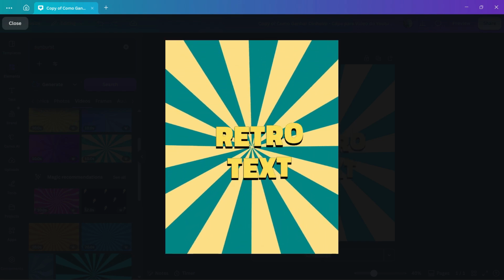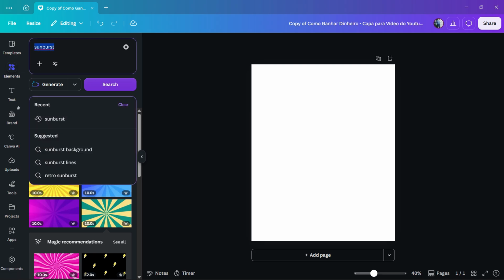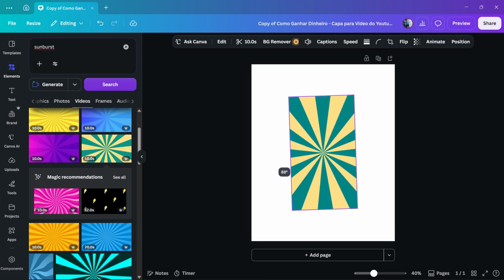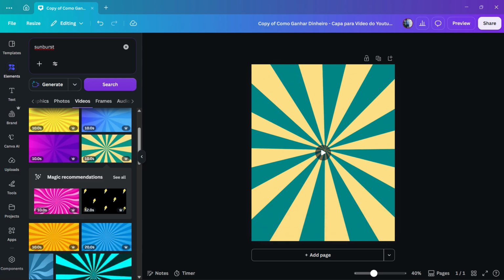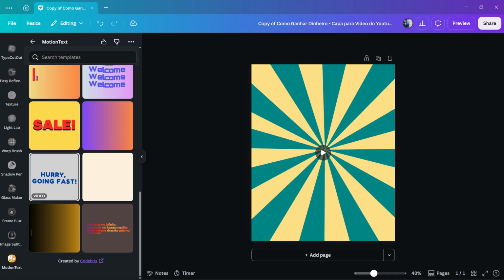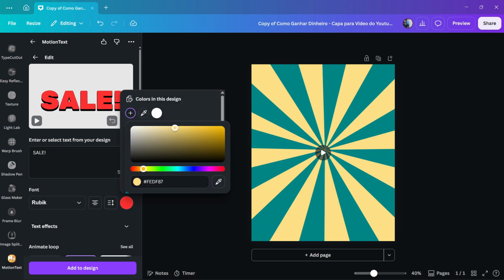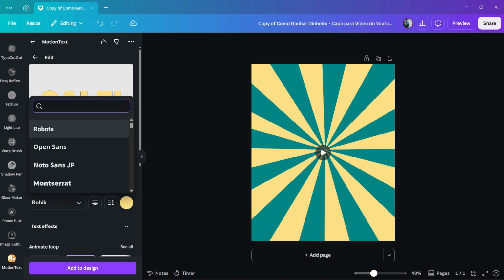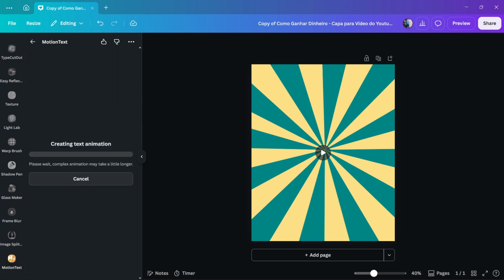How To Create a Retro Animation in Canva? 🖼🎨🎬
Want to create a retro animation in Canva and give your design that vintage, old school, cinematic look? In this Canva tutorial, you will learn how to build a retro style animated design using simple effects, motion, colors, elements, video layers, and creative editing tricks.

This guide is perfect for beginners, content creators, social media managers, designers, students, marketers, business owners, and anyone who wants to create eye catching videos for YouTube Shorts, Instagram Reels, TikTok, ads, presentations, intros, posters, and digital content.

Retro animations are great for creating a nostalgic visual style, vintage video mood, old TV effect, 80s design, 90s aesthetic, film inspired animation, creative motion graphics, and scroll stopping social media content without needing advanced software.

This video helps with searches like:
How to create retro animation in Canva
Canva retro animation tutorial
How to make vintage video effects in Canva
Canva animation tutorial for beginners
How to create old school video effect
Canva motion graphics tutorial
Retro design in Canva
Canva video effects tutorial
How to animate designs in Canva
Canva Instagram Reels design
Canva YouTube Shorts animation
Creative Canva effects for videos

Use this Canva retro animation effect to make your content more stylish, memorable, and visually different from basic templates. It is a simple way to add personality, movement, nostalgia, and creative energy to your videos.